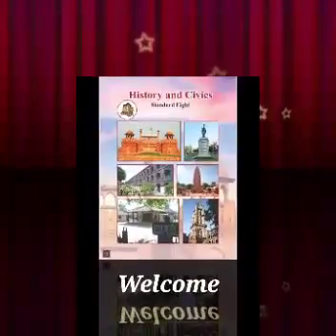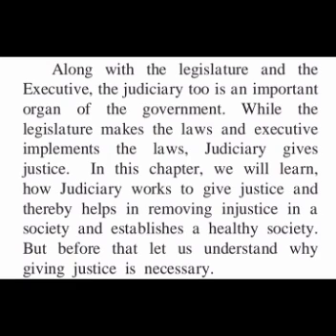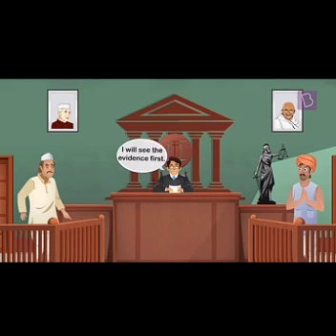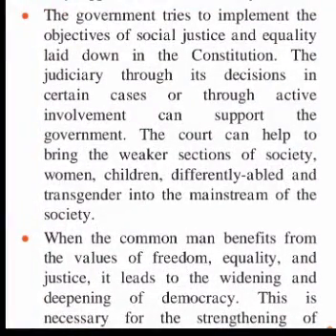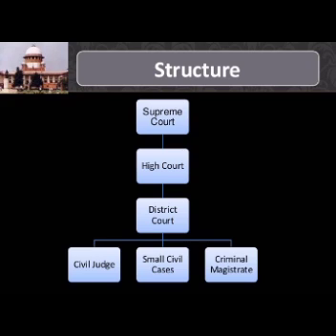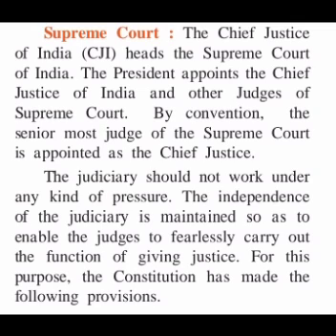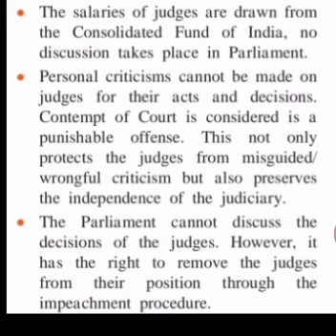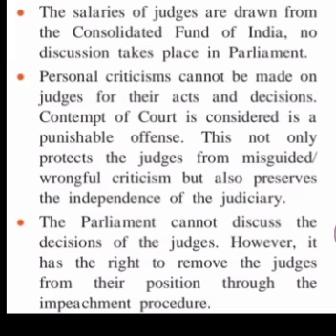8th Civics 21.12.2020